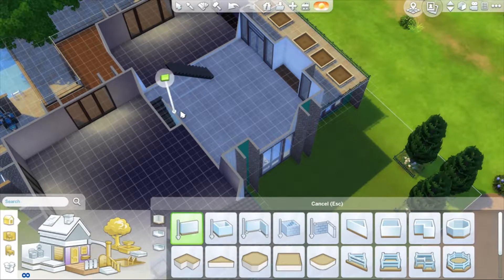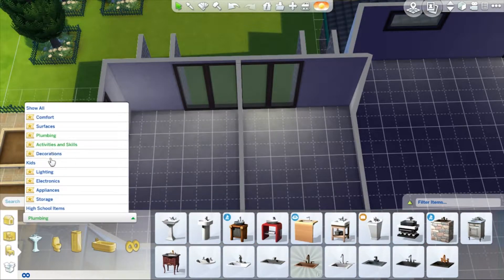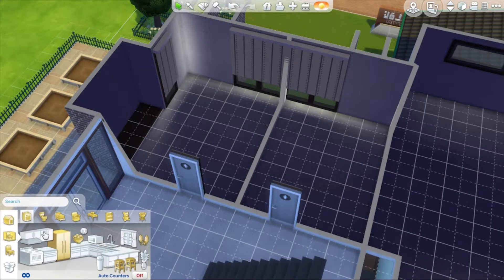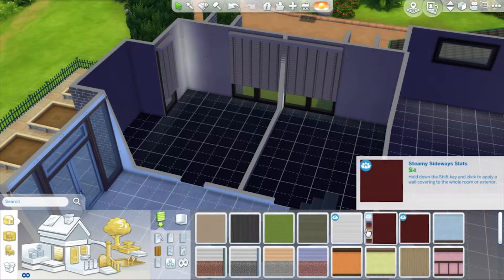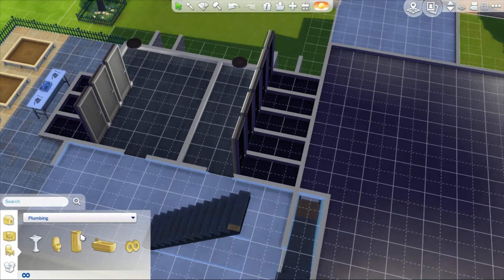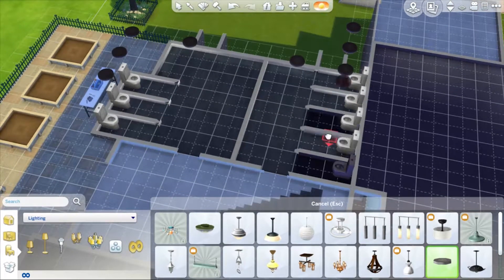The Sims 4: Let's Build a High School - Episode 5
Let me know what you thought of it by giving the video a like and sending a comment my way.